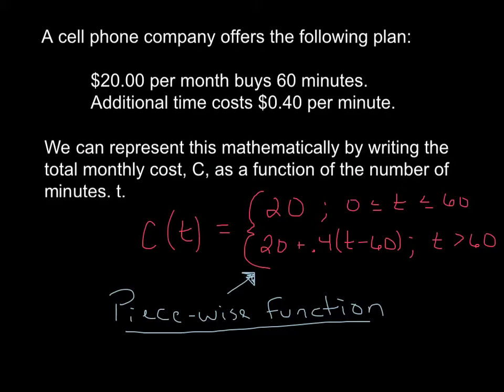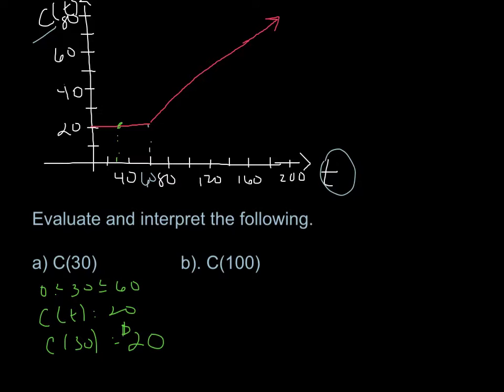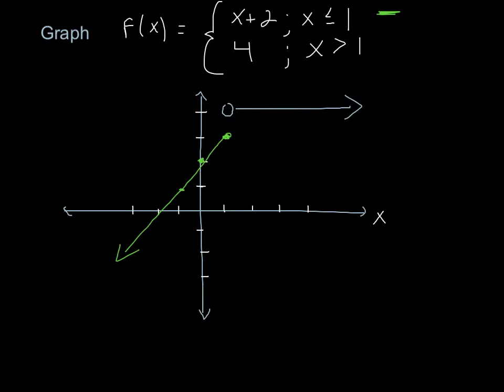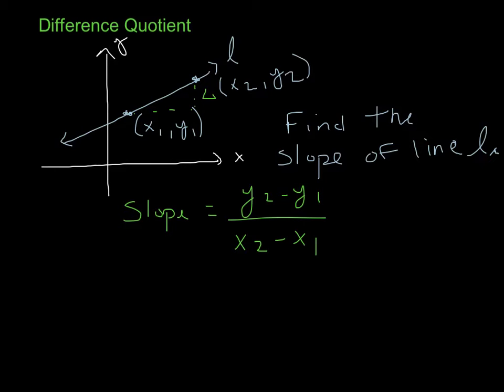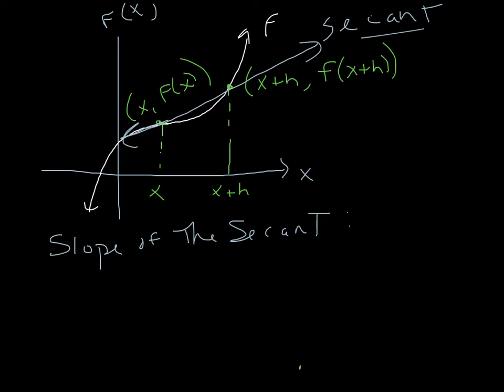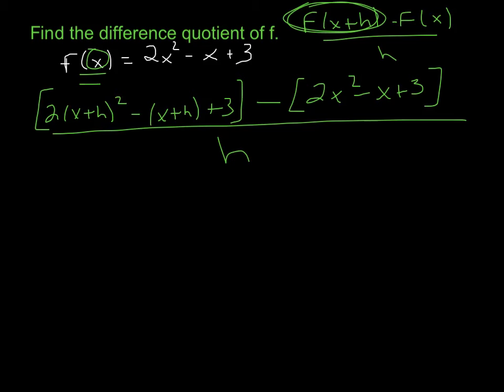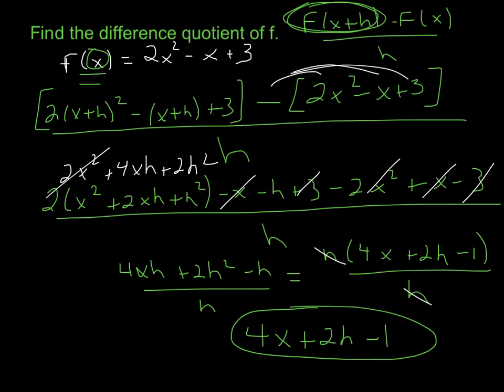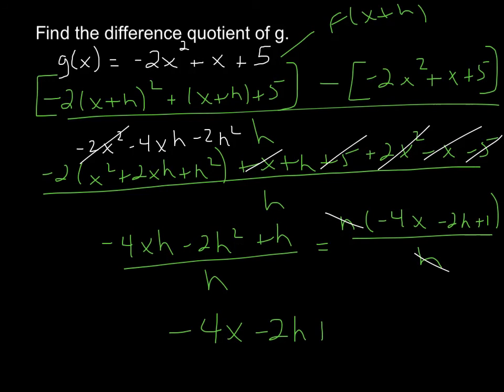Precalc 1.3 day 2